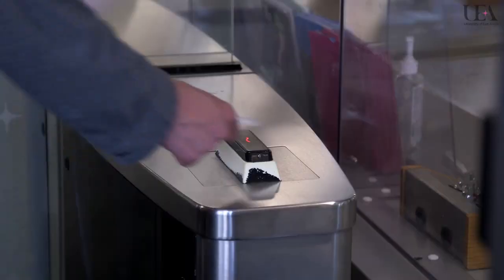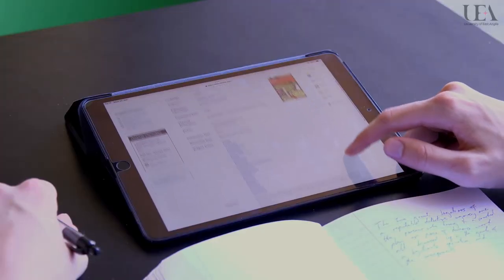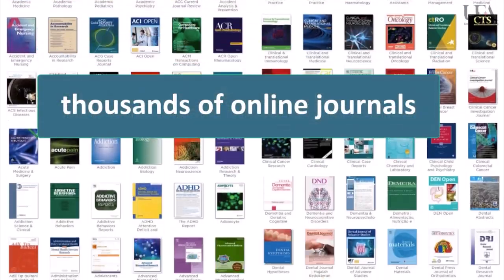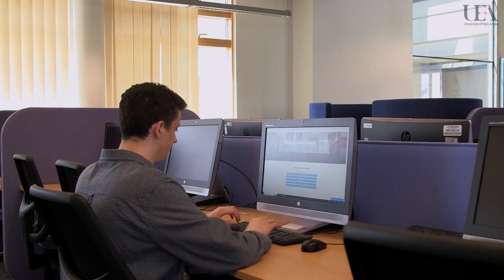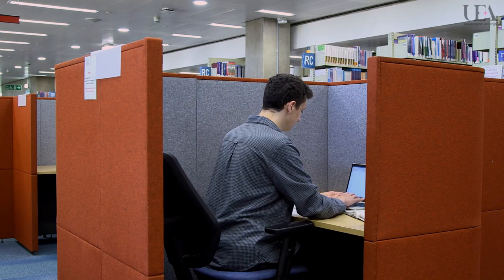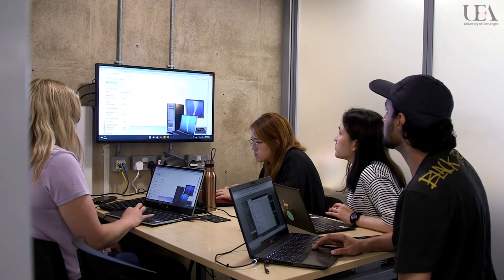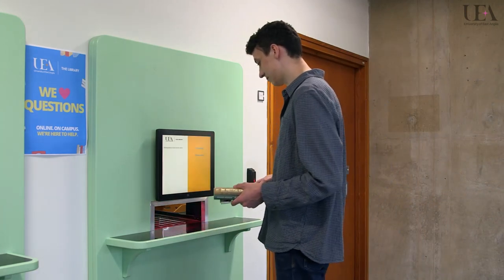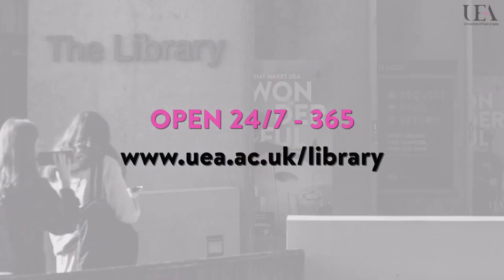Welcome to UEA Library 2023-24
Get to know your Library with UEA student Ivo